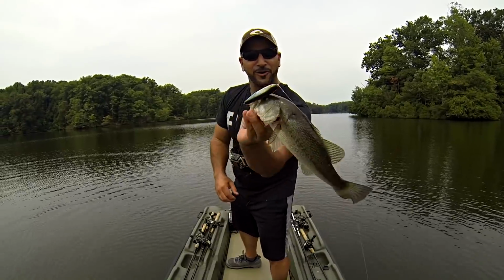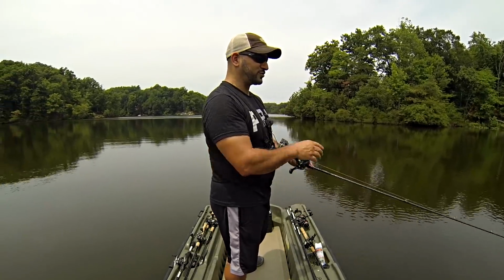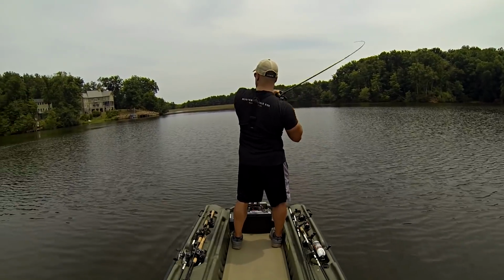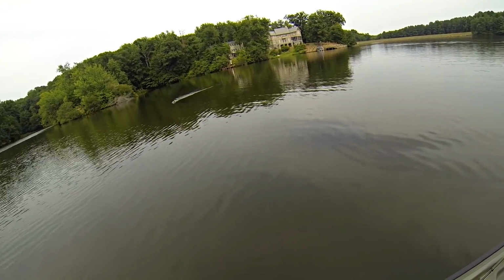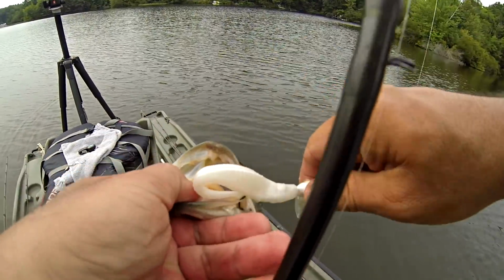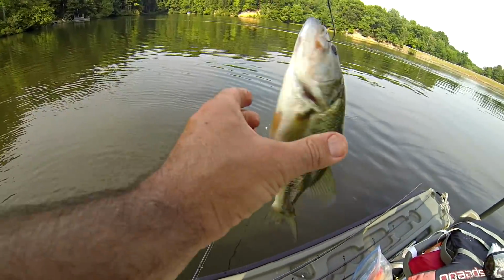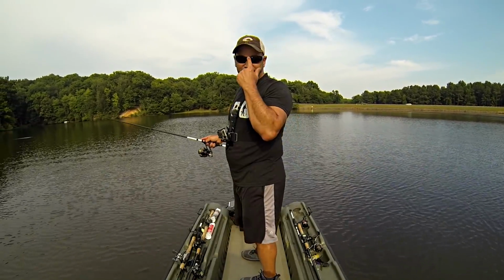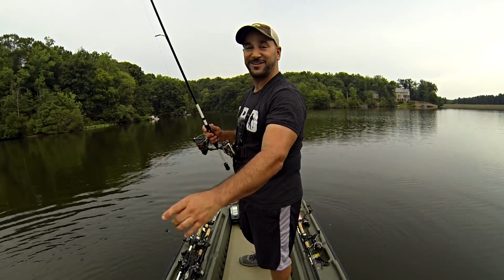Late Summer Bass Fishing On Top, Middle & Bottom- INSANE NUMBERS!!!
I think I picked the last hot Summer day to get out and do some bass fishing! The seasons are changing here in the Mid-Atlantic, but I got out just before some cooler air came in and crushed some aggressive bass in all levels of the water column. A few topwater bass started the day, but the Carolina rig, shakyhead and wobble head caught some bass on the bottom, while an underspin and scrounger head found a bunch of suspended bass.

*Links to some of the tackle I use:

*Heddon Spit'n Image
*Zoom 6" Lizard
*Zoom Baby Brush Hog
*Zoom Trick Worm
*Zoom Super Fluke
*Strike King Rage Swimmer
*Biffle Bug
*Fishhead Spin Underspin
*Owner Ultrahead Shakyhead
*Mustad Fastach Football Head
*Mustad Big Bite Grip Pin Worm Hook
*Mustad Wide Gap Grip Pin Hook
*Seaguar Invizx Fluorocarbo Line
*Sunline SX1 Braid
*Shimano Stradic Reel
*Current Lew's Reel Equivalent
*Lew's Custom Speed Stick Rods
*Team Lew's Light Speed Spool
*St.Croix Avid Rods
*Spike-It Lure Scent/Dye